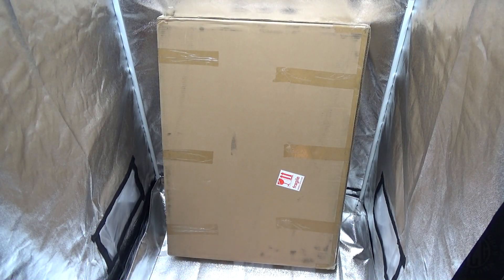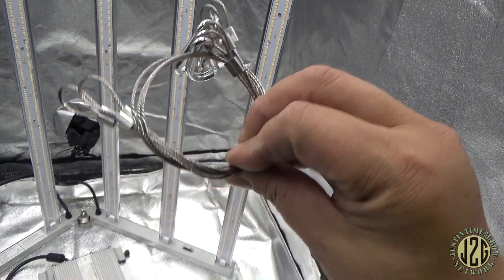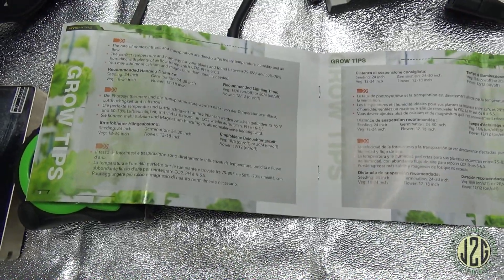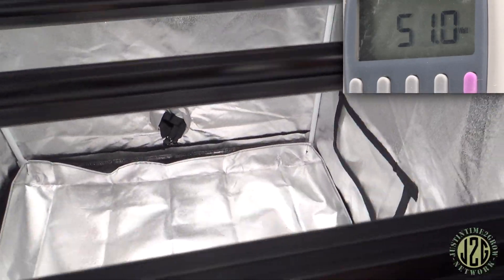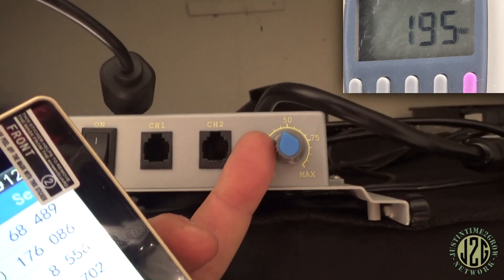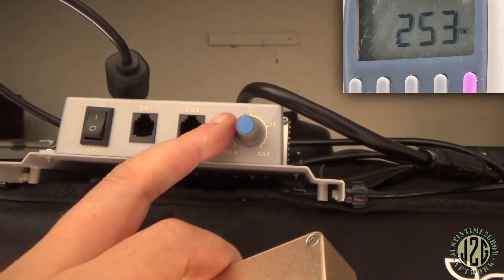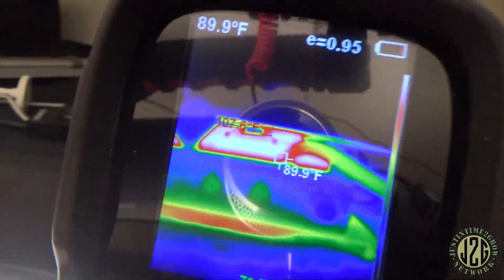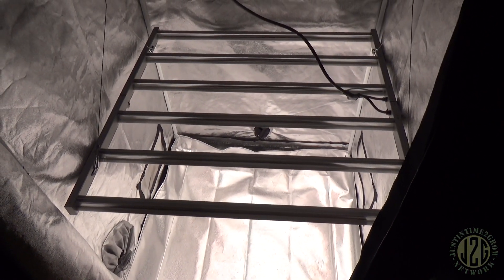Blow Up Your 3x3 Space! - Mars Hydro FC-4800 Unboxing, PAR, Spectrum, Wattage, & Heat Test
LM301B + Osram 660 reds + Inventronics Driver